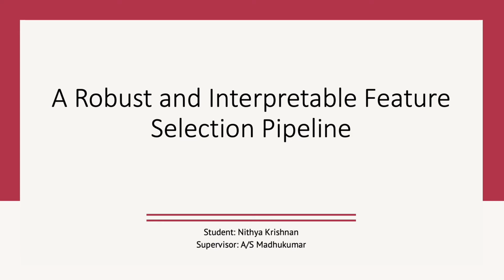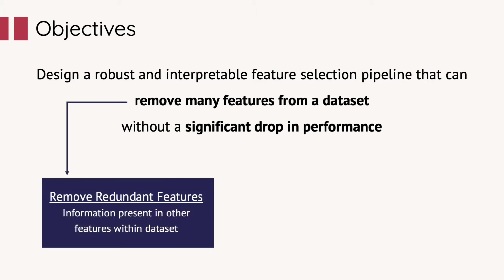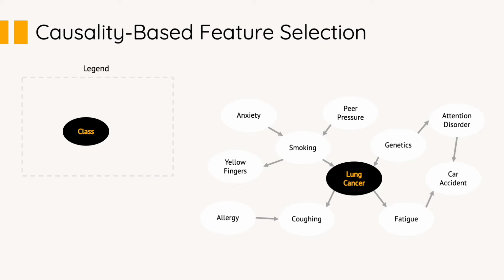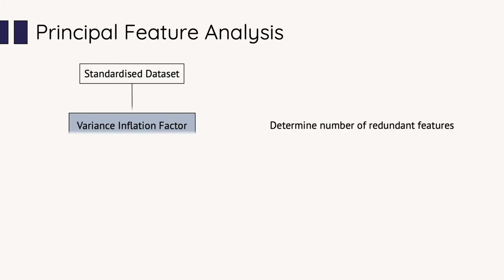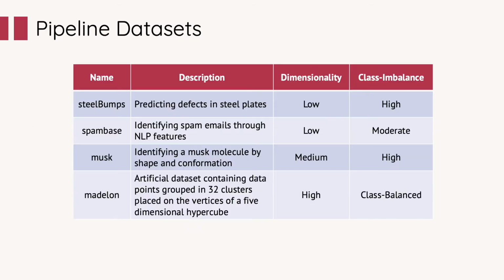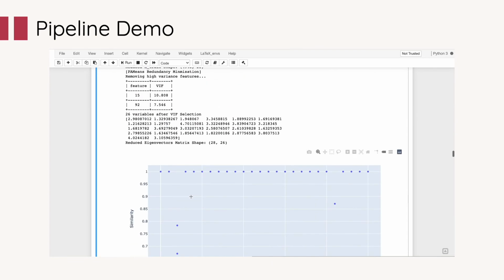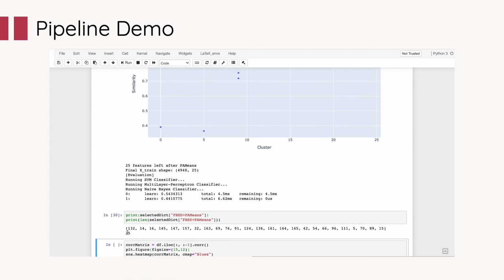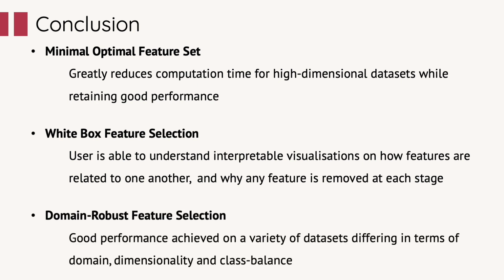Nithya Krishnan - A Robust and Interpretable Feature Selection Pipeline